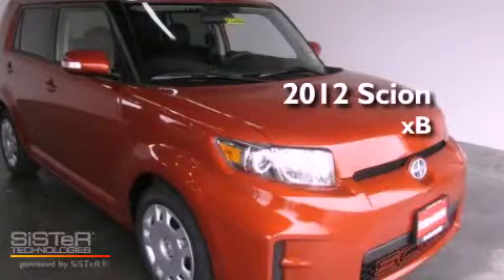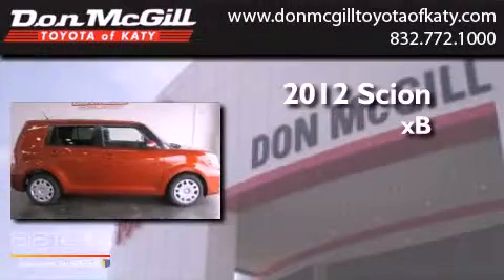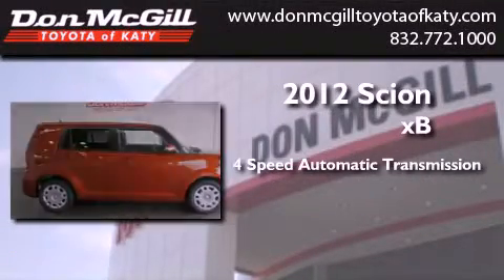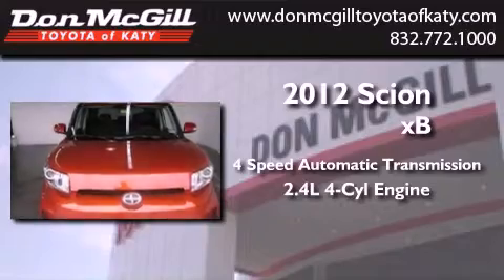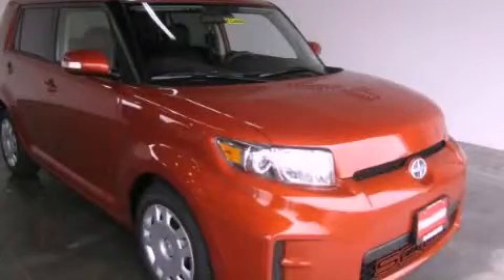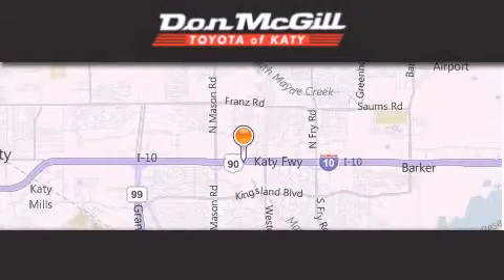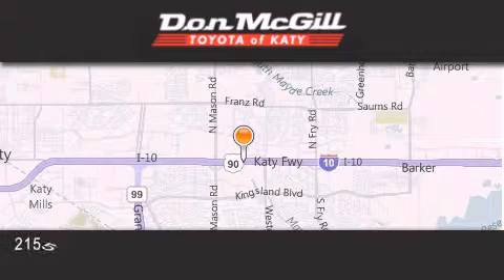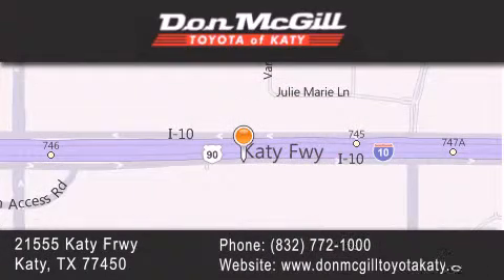2012 Scion xB Katy Texas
Year : 2012
 Make : Scion
 Model : xB
 Engine : Gas I4 2.4L/144
 Trans . : Automatic
 Exterior : Orange

 Interior : Ash
 Stock : 005875

 2012 Katy Texas